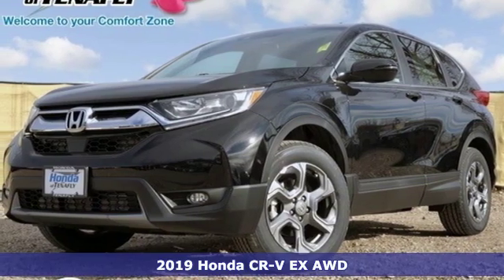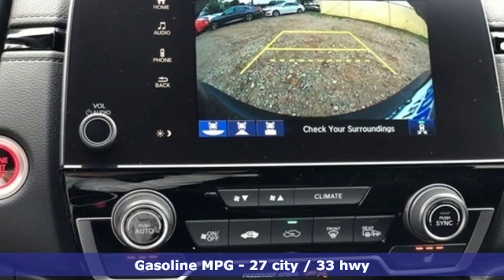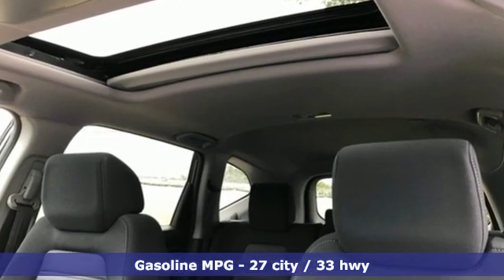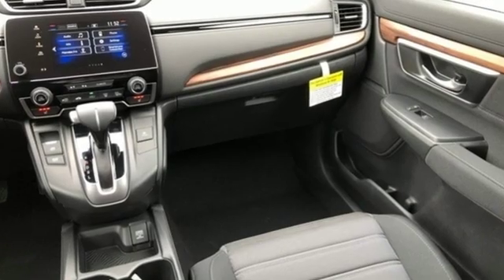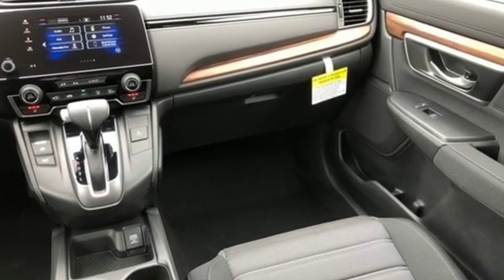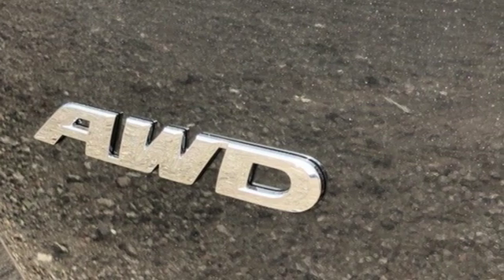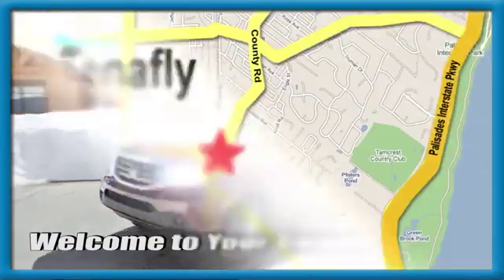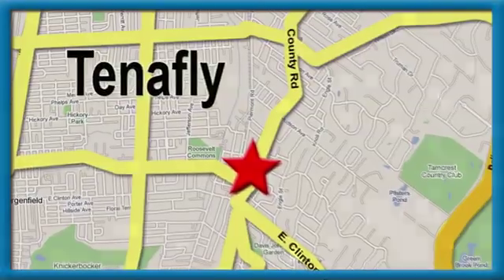New 2019 Honda CR-V Teaneck Englewood, NJ #59118 - SOLD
Year: 2019
Make: Honda
Model: CR-V
Trim: EX
Engine: 1.5L I4 DOHC 16V
Transmission: CVT
Color: Black
Interior: Black
Stock #: 59118
VIN: 2HKRW2H57KH636387
Recent Arrival! Crystal Black Pearl AWD 2019 Honda CR-V EX 1.5L I4 DOHC 16V Black Cloth **WE ARE A 2018 DEALER RATER CONSUMER SATISFACTION AWARD WINNER***No prep, delivery, or transport fees like other dealers! WE BUY CARS!!! AWD.brbrbrHonda of Tenafly is New Jersey's First Honda dealership established in 1971. Family owned and operated for 48 years, we proudly serve all of New Jersey, New York, Connecticut, Pennsylvania and the entire United States.Call or to schedule your VIP test drive today! All prices plus tax, title, lic, and $499 documentary fee.

Address:
28 County Road